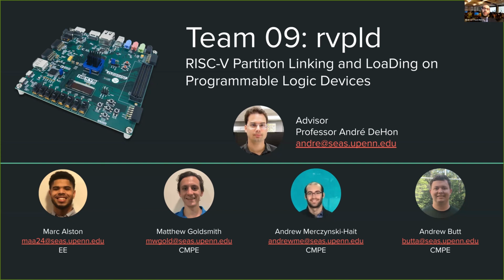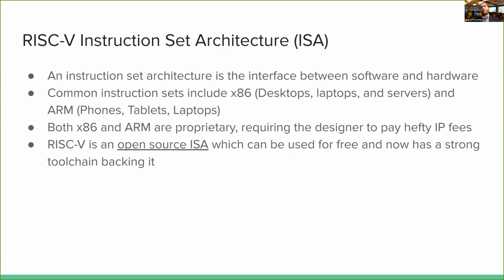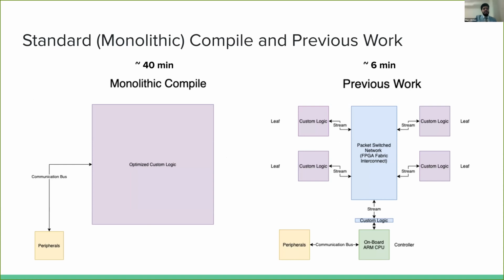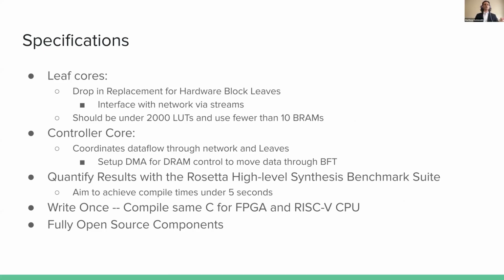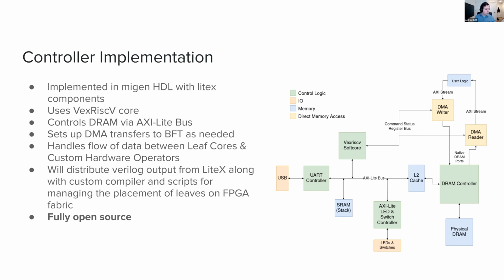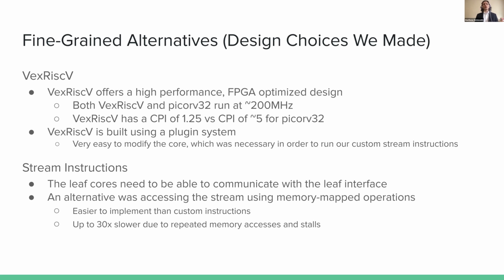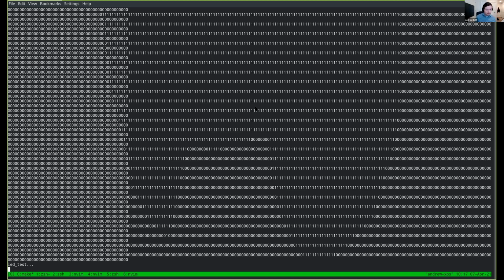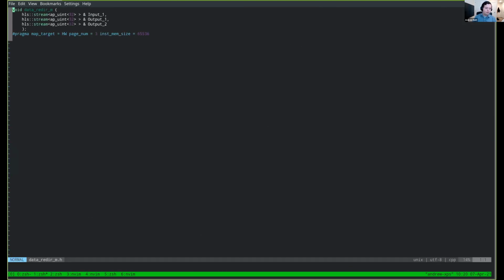Team 09 ESE Senior Design Demo Day April 7, 2021